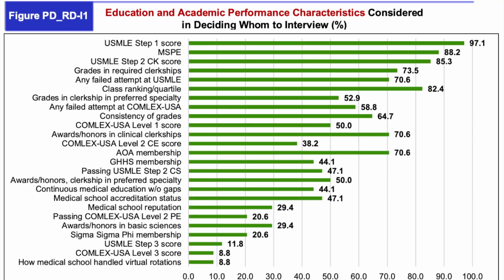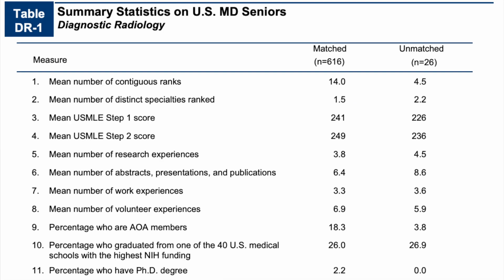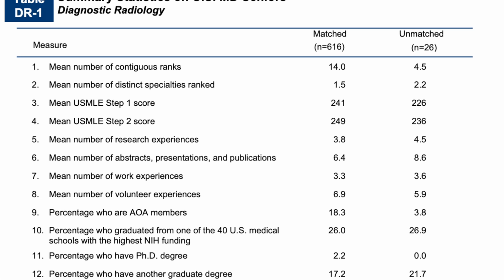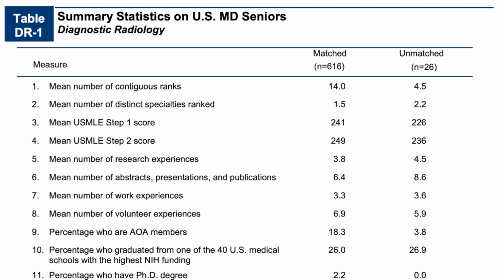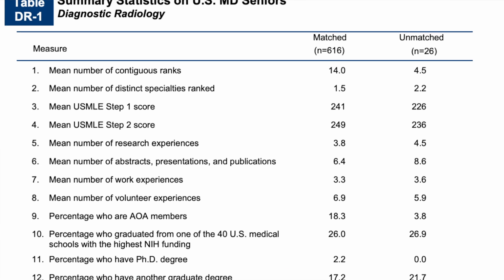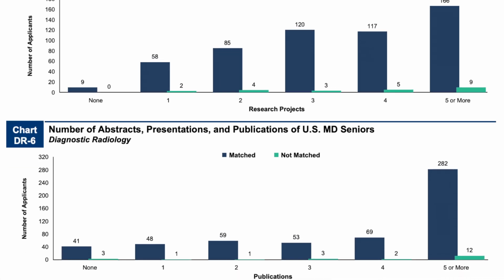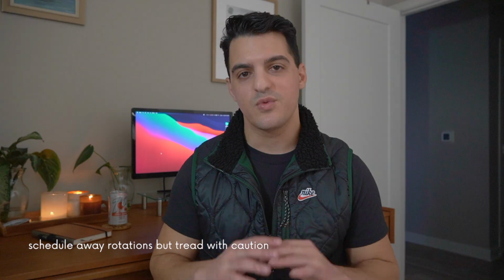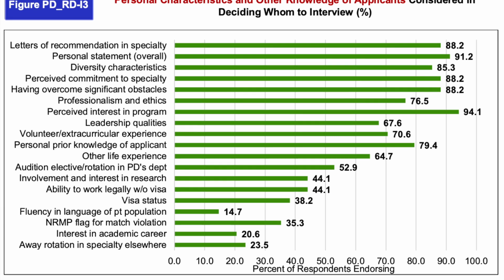How To Match Into RADIOLOGY - Everything You Need To Know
👋🏻  How to match into diagnostic radiology residency -  everything you need to know. I broke down this video into things that you do during your first two years of med school and then things to do in third and fourth year. Just start out med school by studying hard, acing the USMLE, joining some radiology interest groups and societies, and doing some research. Then finish third and fourth year up with acing your rotations, doing a rads rotation, getting your letters in line, writing a good personal statement, applying broadly, and interviewing well and you should be good to go! Below you will find more reading that should be helpful too.

Timestamps:
Intro 00:00 - 00:19
1st and 2nd year 00:19 - 02:28
3rd and 4th year 02:28 - 05:01
A word on internships 05:01 - 05:49
Take-home points 05:49 - 06:47

NRMP = National Resident Matching Program (this is used to create your rank list in January-February)
ERAS = Electronic Residency Application Service (this is used to apply to programs in early fourth year)
VSAS = Visiting Student Application Service (this is used to apply for away rotations)
USMLE = United States Medical Licensing Exam (aka “boards”)

In case it wasn’t clear in my explanation about applying to internships, when you apply to radiology residency you also have to secure a first-year residency position - AKA an “internship.”

“PGY” = post graduate year 1, 2, 3, etc.
“Internship” = first year of residency i.e. PGY1
“Categorical” = means that a program includes a PGY1 internship
“Preliminary” = the program is only for a one year PGY1 internship i.e. internal medicine, surgery, transitional year
“Advanced” = program starts in PGY2 year and does not include a PGY1 internship i.e. most radiology programs

Match outcomes for MD students (diagnostic radiology is at page 45)

Match outcomes for DO students (diagnostic radiology is at page 48)

Away rotations are a mixed bag (page 201 for Diagnostic Radiology Program Director Survey from the NRMP):

Consider joining these radiology societies -
American College of Radiology (ACR)
Radiological Society of North America (RSNA)
American Roentgen Ray Society (ARRS)
Association of University Radiologists and the Alliance of Medical Student Educators in Radiology (AUR/AMSER)
Society of Interventional Radiology (SIR)